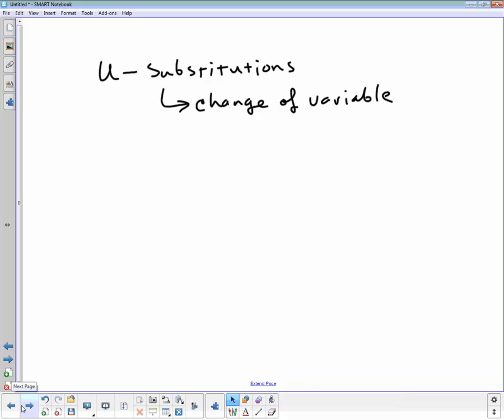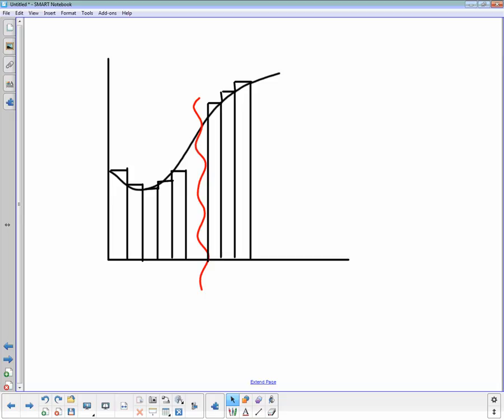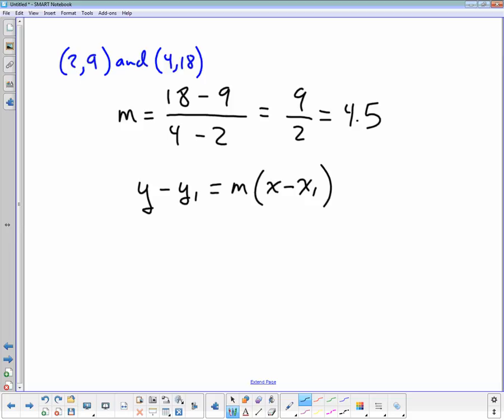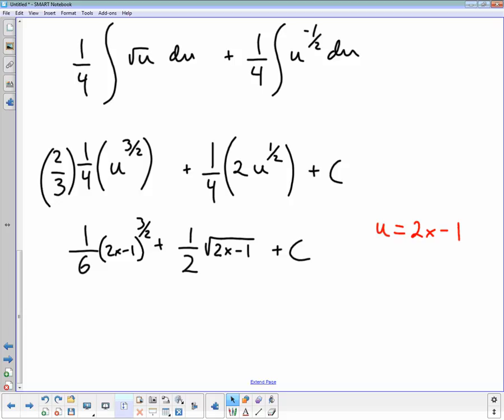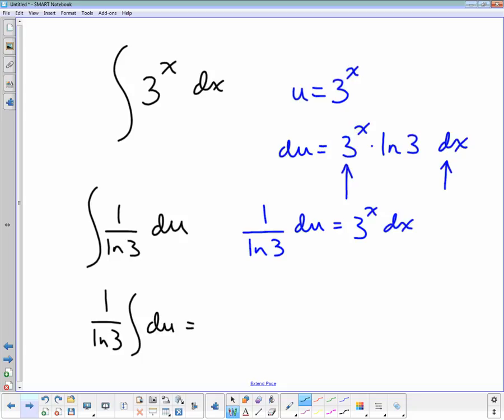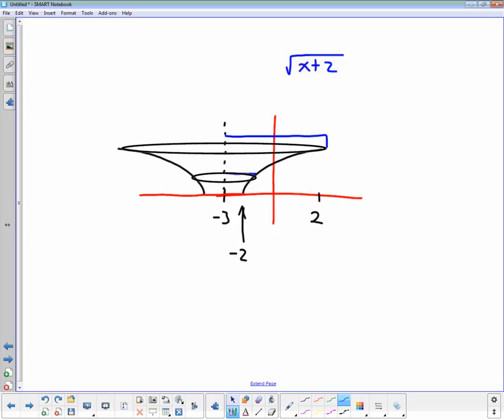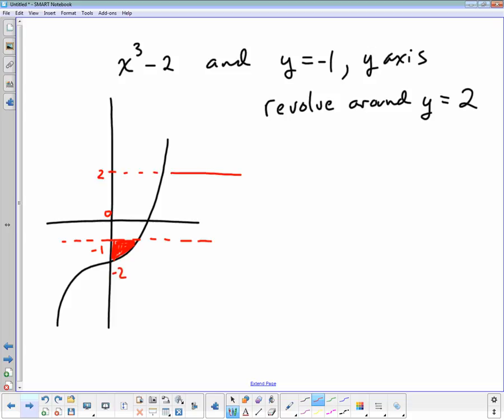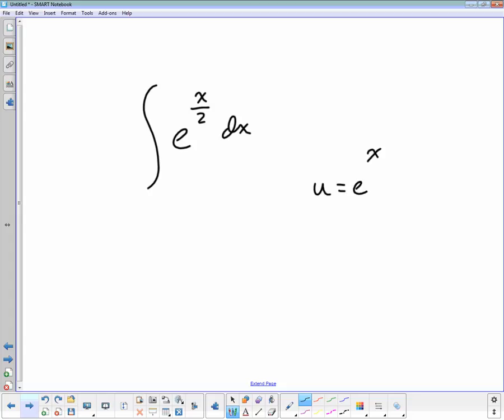HL 2 Integration test review - Feb 8, 2016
U-substitution
INtegration by parts
M.V.T.
Volumes of Revolution
Reimann Sums